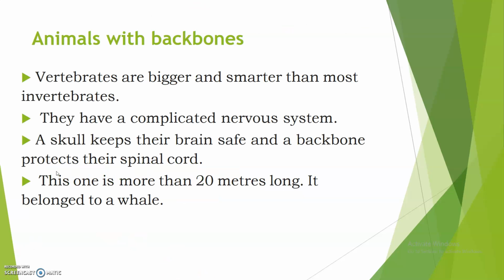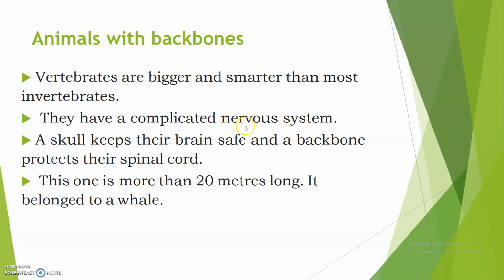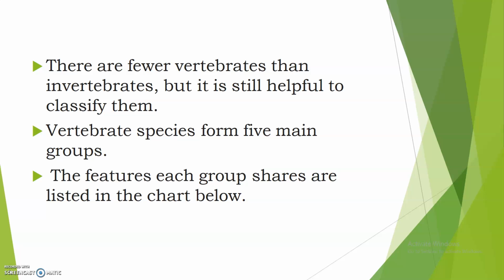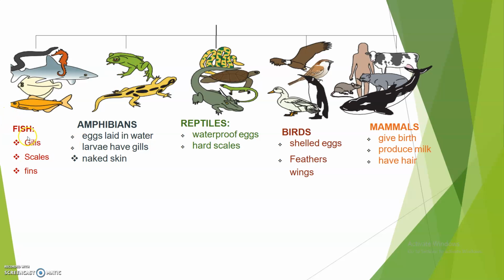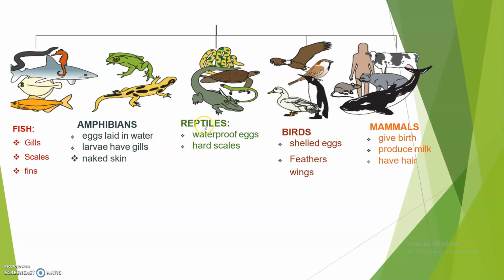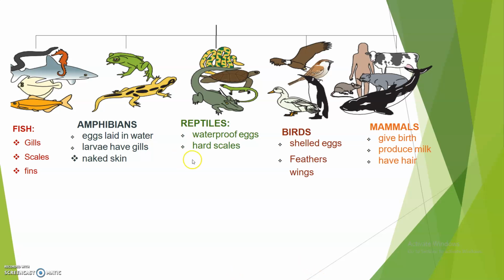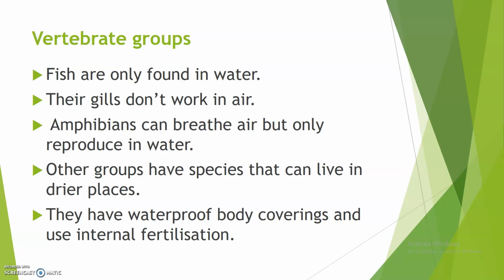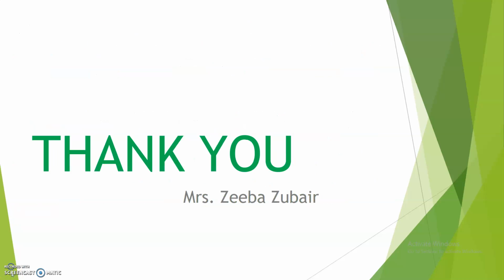Grade 7 Lesson 4.3 Vertebrates (Part 1)